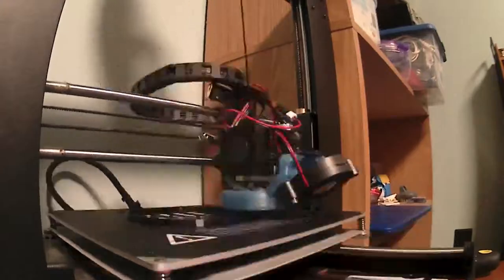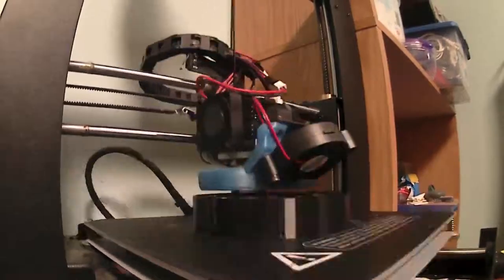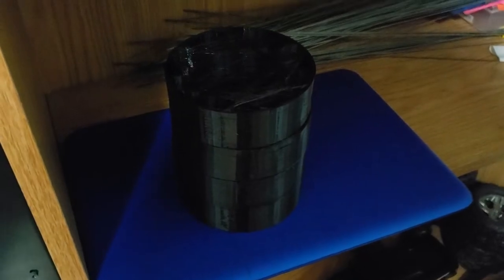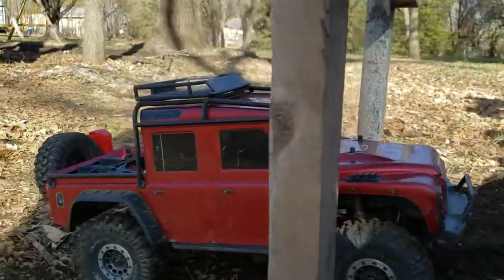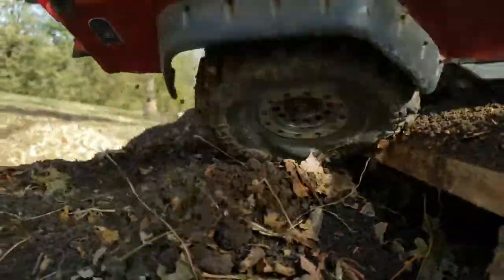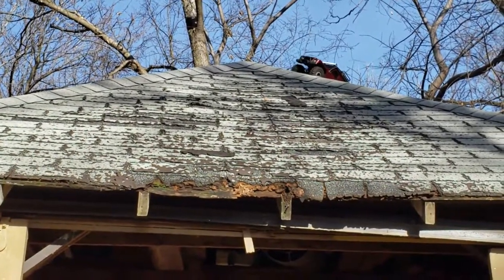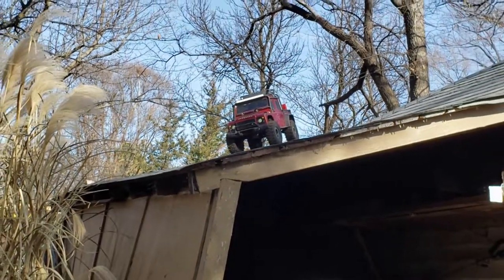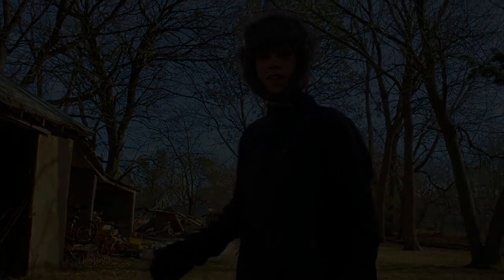3D Printed Tire Foams!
The files are not out yet due to some slight problems and they are

If you have a 3D printer you can 3D print them yourself! You can find the files on my Thingiverse. There is one downside to getting or printing these foams, and that is the size is very particular. I so far have two options one for the Traxxas Canyon Trail 1.9 tires and one for the Duratrax C3 Deep Woods CR 1.9 tires. If you need to tweak the settings you can use Tinkercad, it is a free online cad software, but if you don't want to get into that or lack the skills, you can put the outer diameter of the inside of the tires, the outer diameter of the rims you are using, and the width of the rim, inside where the tire doesn't seat in, in the comments below.
Link to where you can download and print the foams yourself

3 Brothers RC has made a version you can buy if you don't have a 3D printer.